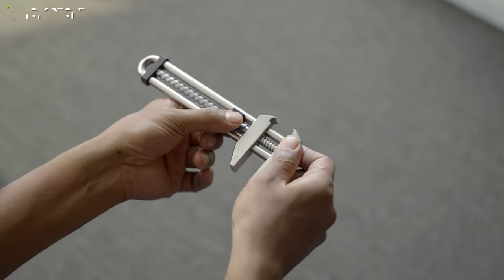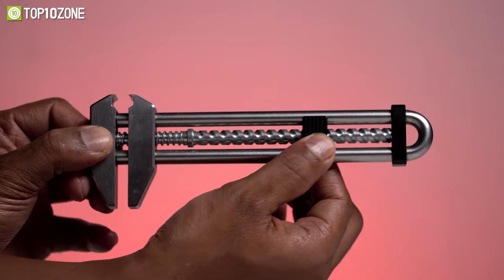Top 10 Incredible Gadgets & Inventions You Must Have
These are some of the most Incredible Gadgets & Inventions You Must Have. Why? Well, because they are simply awesome and offer some unique features that you will definitely enjoy.

02:52 - 5. MetMo Grip (Sponsored)